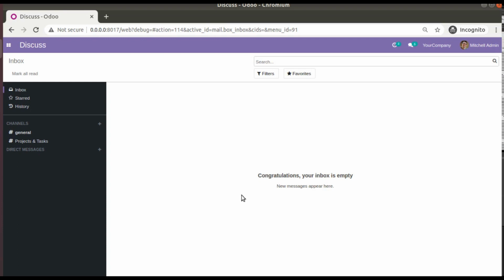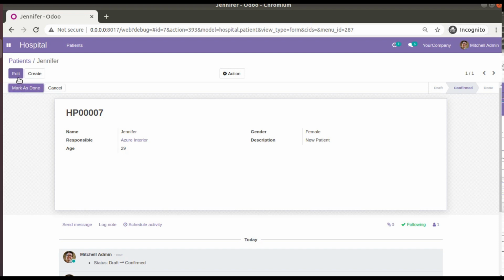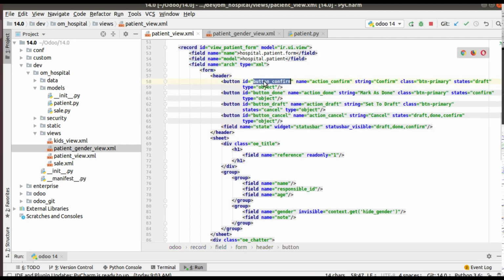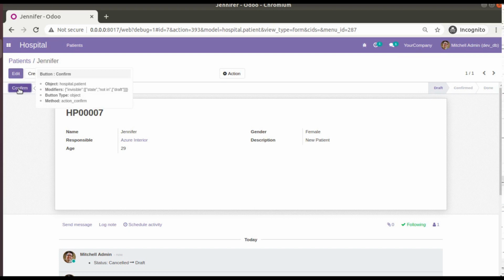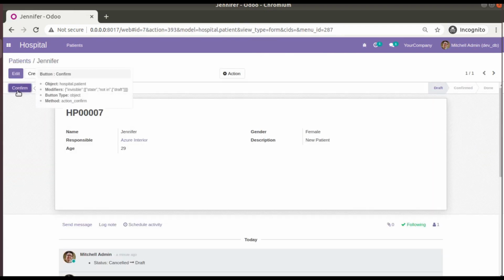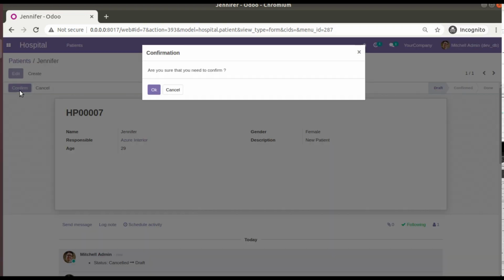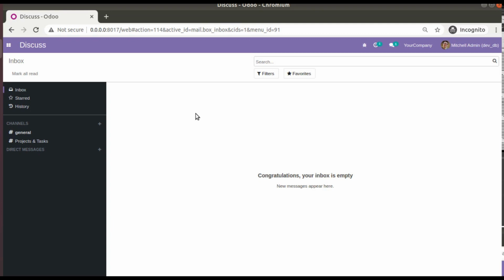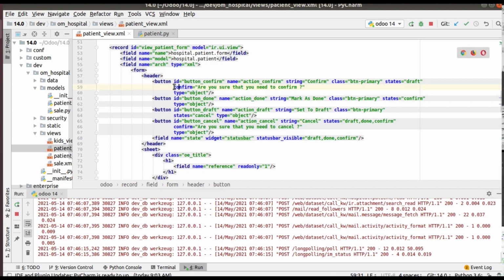24.Show Confirmation Message On Button Click In Odoo || Confirm Pop Up In Odoo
How to show confirmation message in button click in Odoo. Ask for confirmation on clicking button in Odoo. Confirm attribute in Odoo development. Steps to show confirm pop up on clicking button in Odoo. Odoo 14 development tutorials, explaining steps for showing confirm message in Odoo.